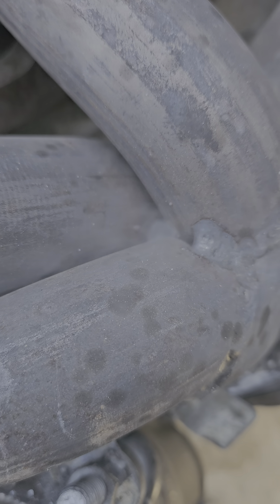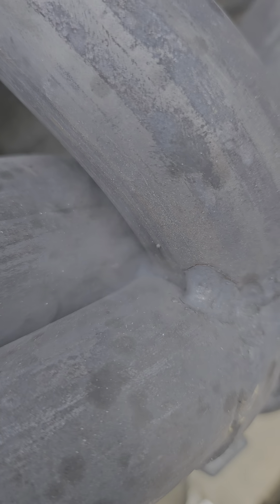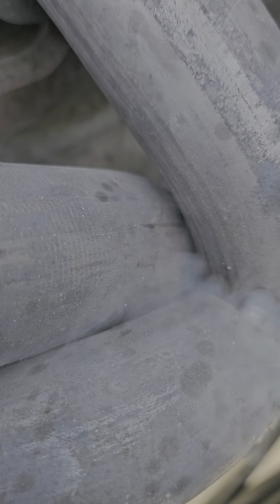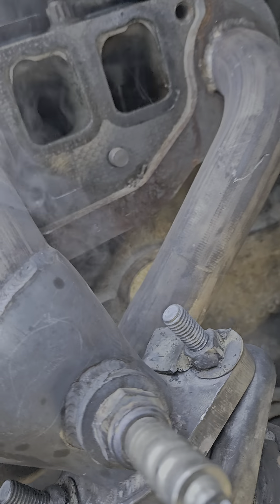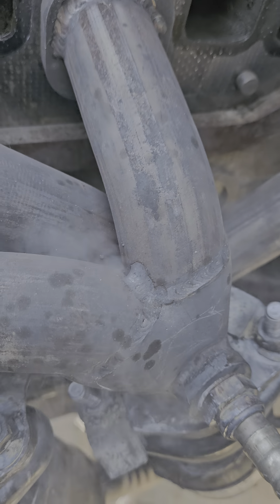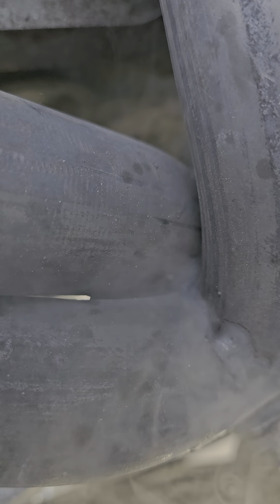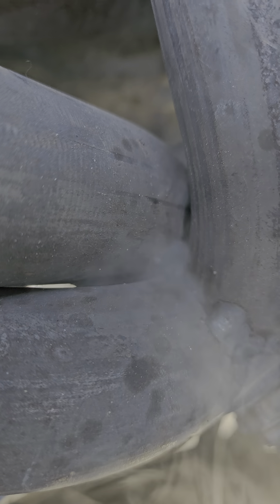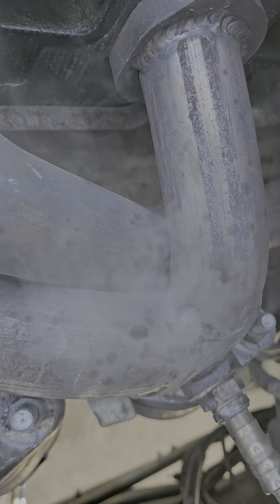Banks Header System #51306 Leaking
Purchased this header from Banks Power a little less than a year ago for my 2006 Jeep Tj & it's developed a leak through what I'm thinking is a faulty weld or a weld that's become faulty. Either way, I've heard a faint leak for some time now & it has become more frequent & louder recently. So I decided to pull out my automotive smoke testing machine & wallah, there it is!. I thought it may be the flanges or even the gasket, but unfortunately it's in the intersection where all 3 pipes come together into one.  I think of Banks as an industry leader, so I was shocked to find this. As I've watched other youtubers that have great success with their products. I have had the bad luck of this. In contact with customer service at the moment & we'll see how that goes & I'll provide an update soon!!

UPDATE:  Based on this video they are going to warranty the part & I'm currently awaiting for the new one to arrive, Should be here by mid next week! I have to say that the customer service department has been super helpful & responded in a very timely manner to my claim. I was a little shocked that the leak was where it was as in general most headers are pretty durable against this sort of thing. Taken with a grain of salt, hopefully the next one lasts a little bit longer! lol